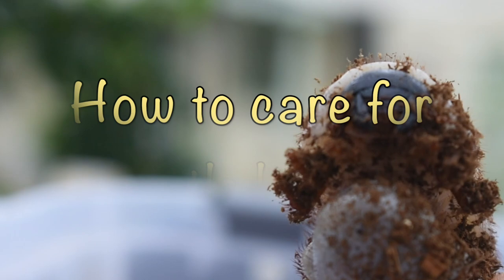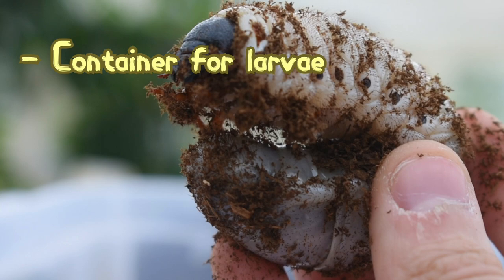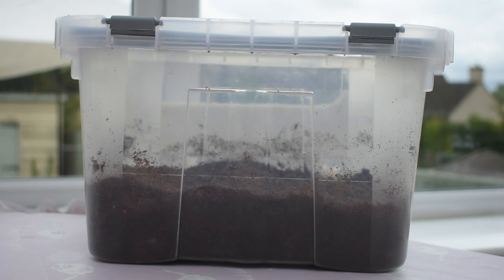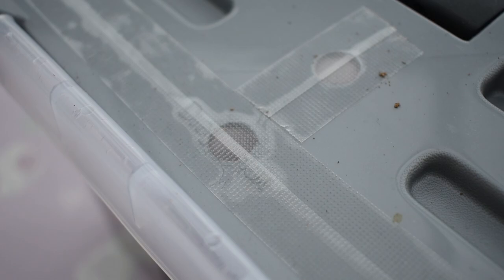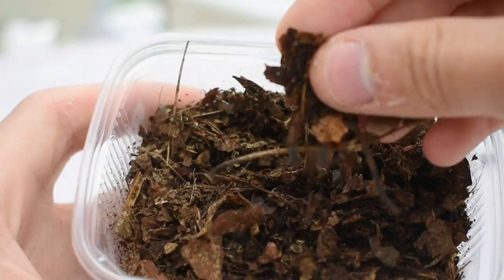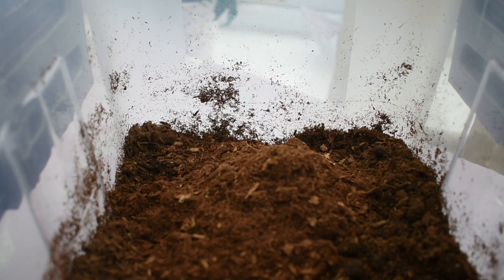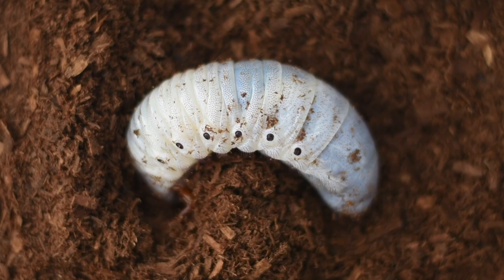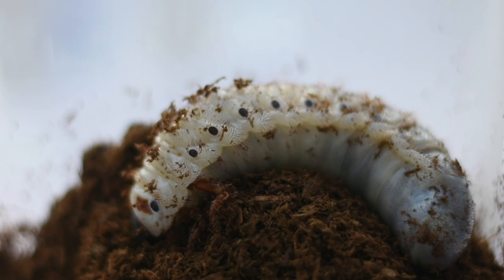How To Care For Beetle Larvae | Tips For Beginners! | Pets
A short video for beginners on how to set up a container for your beetle larvae and how to look after them once they're in!